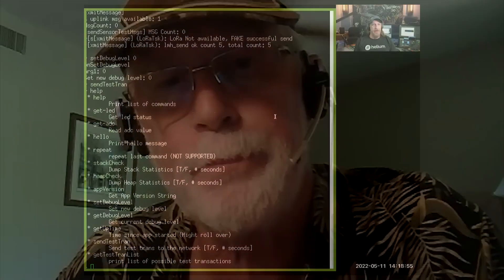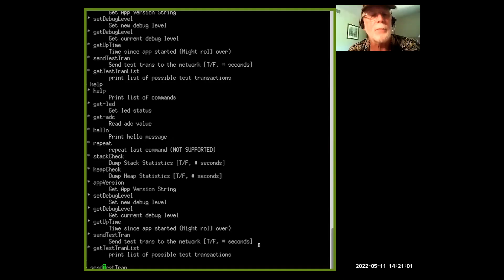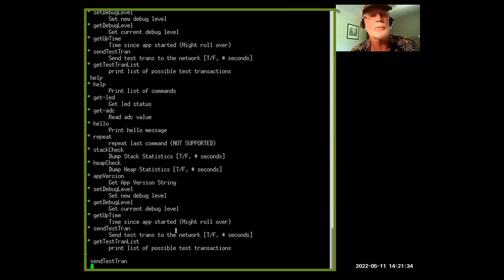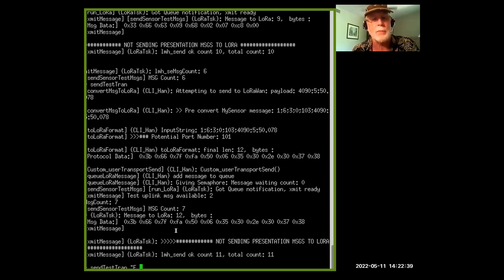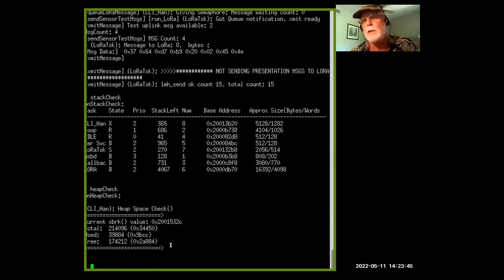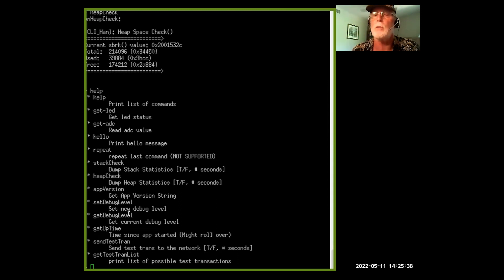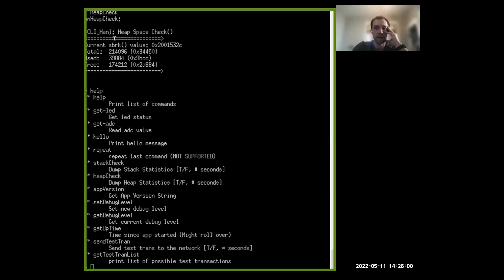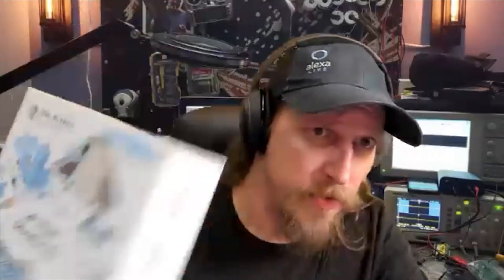Leroyle On CLI Debugging - Helium Hacks Happy Hour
Leroyle joins us to discuss using a command line interface in a debugging environment.
No one thought it was possible for this video to be under ten minutes, but here's proof, folks!